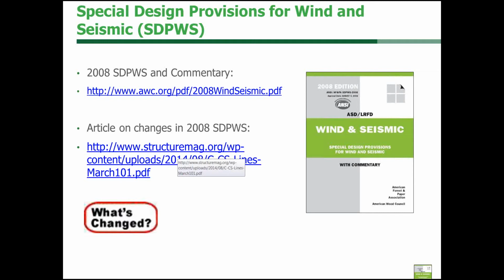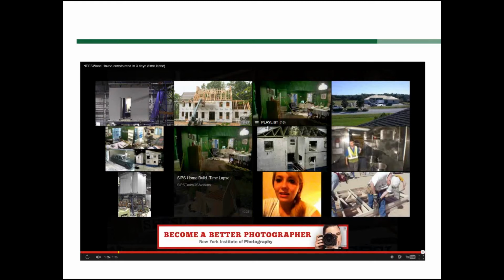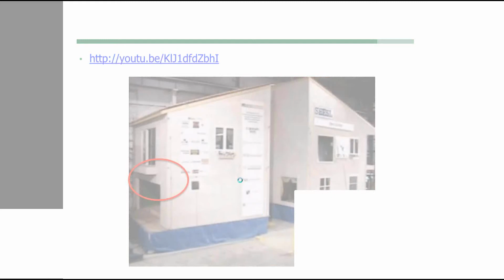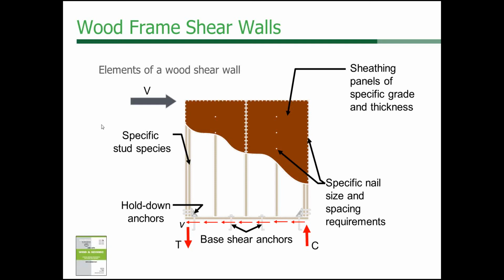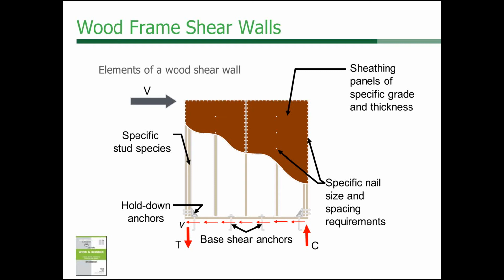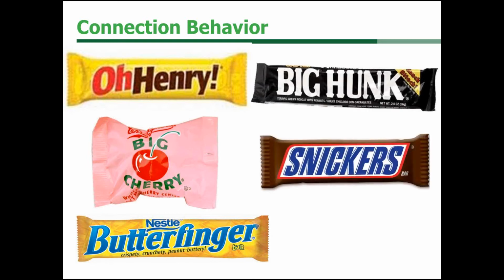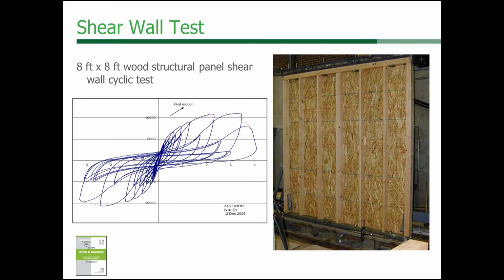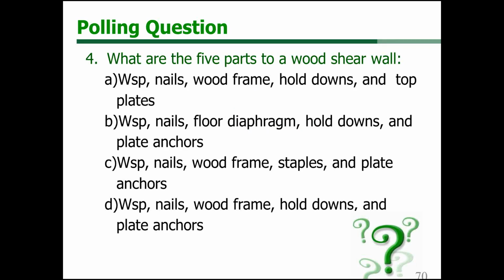DES412-1 (Segment 3 of 4) - 2012 IBC ASCE 7 & 2008 SDPWS Seismic Provisions for Wood Construction